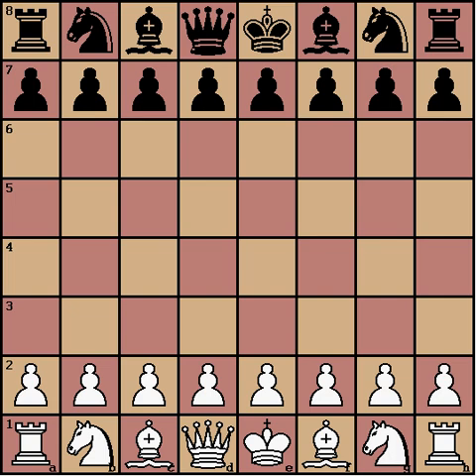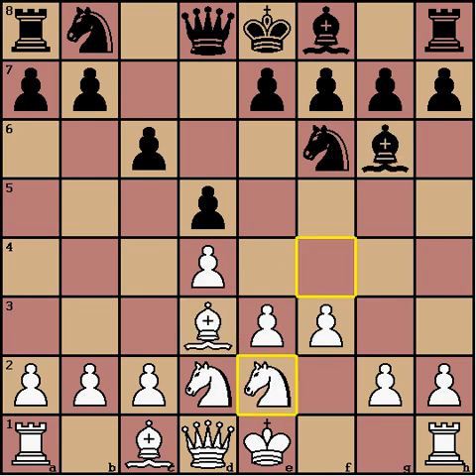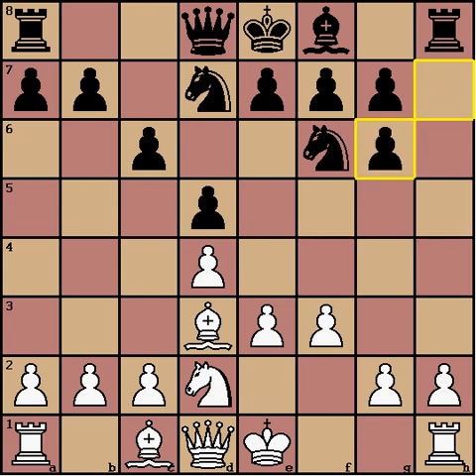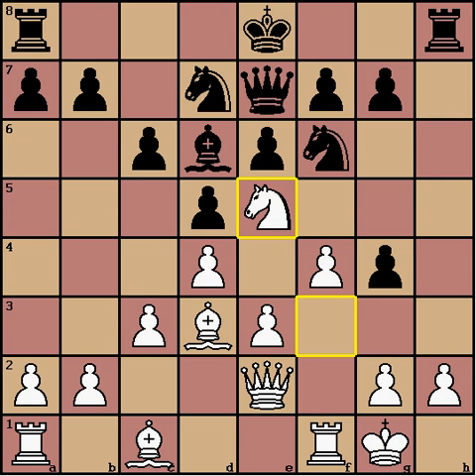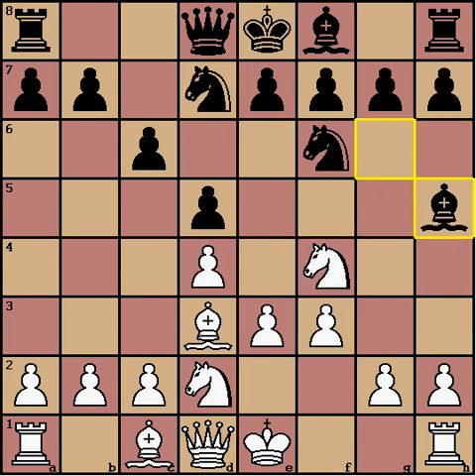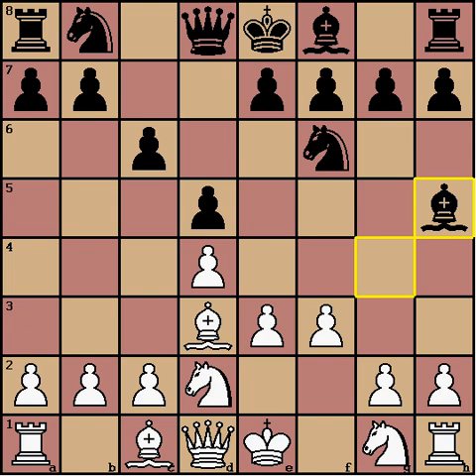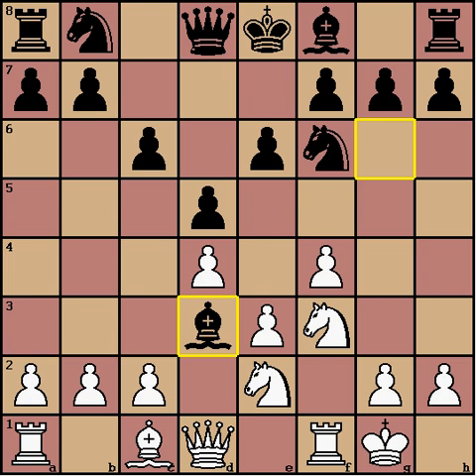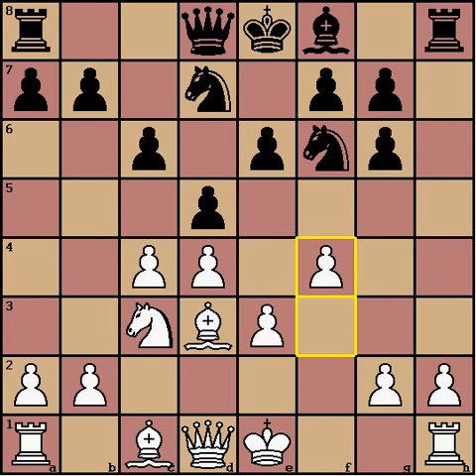Stonewall Legacy: ...Bg4 lines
This is part of a series of chess opening videos called Stonewall Legacy, by Matt Pullin.

I cover some lines with a black ...Bg4. I found the first game with analysis on the Kenilworth Chess Club
Most of the analysis I gave for this game is taken verbatim but I do mention a couple side variations that I'm curious about.

For the time being this is the final video in the series.  Possibly in the future videos for using the Stonewall against the King's Indian or Hedgehog will be added.